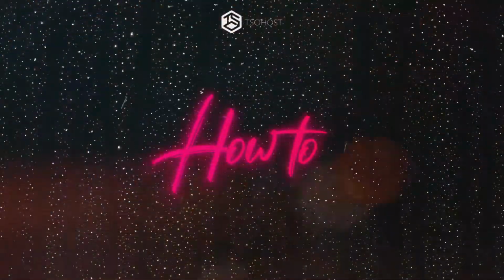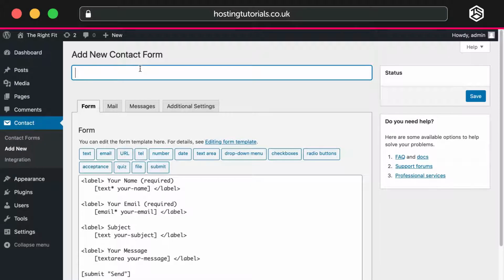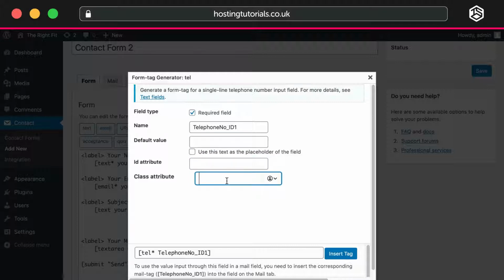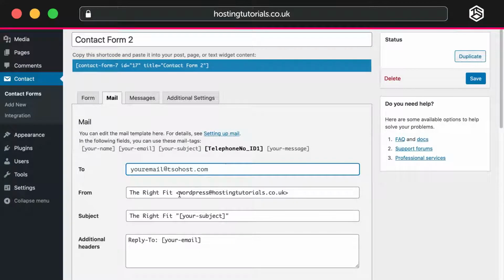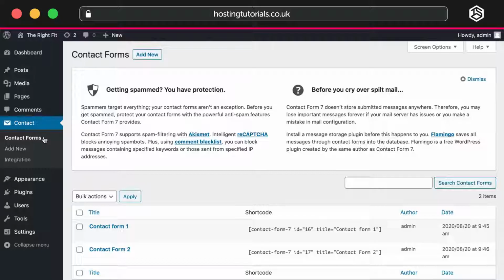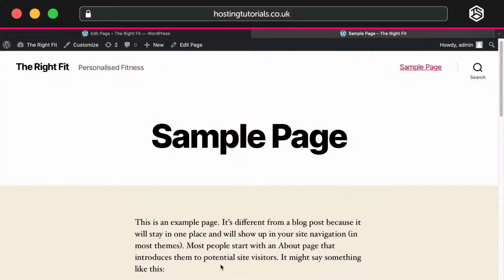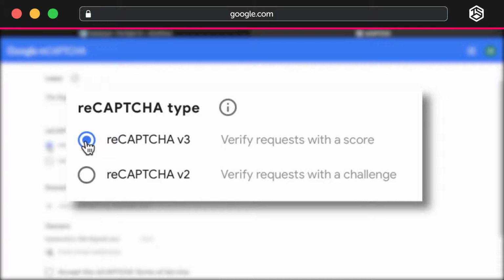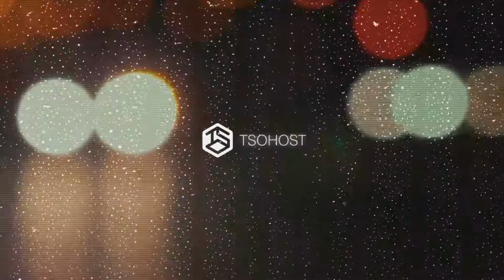How Do I Add A Contact Form To My WordPress Website?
Want to add a contact form to your WordPress website? While WordPress makes it easy to launch your website, it doesn't give you all of the tools you need to fully run your site. Don't worry, we've got you covered. Follow this step by step video guide then start adding contact forms to your WordPress website. You can thank us later!